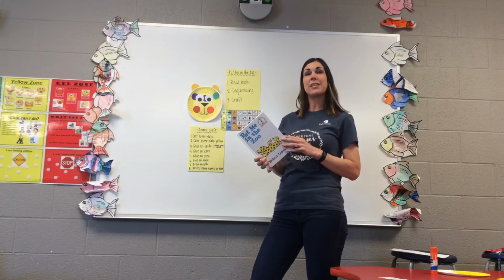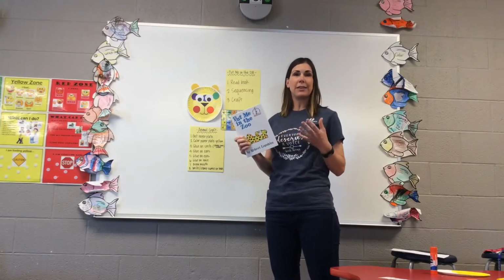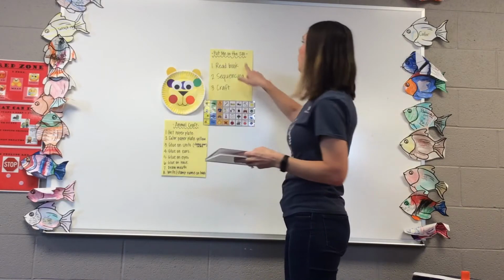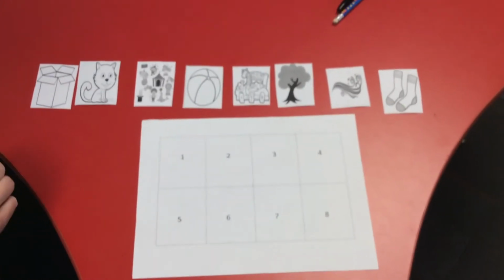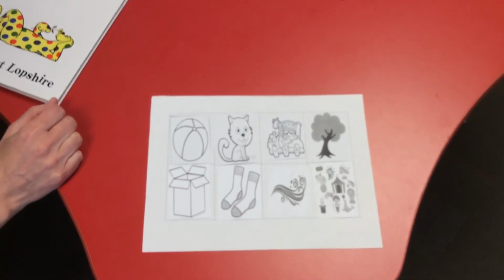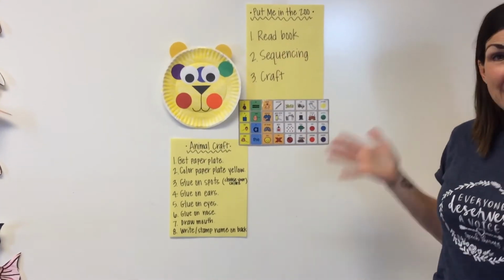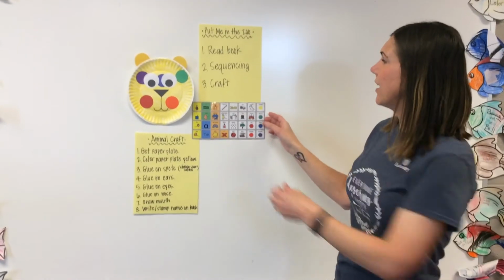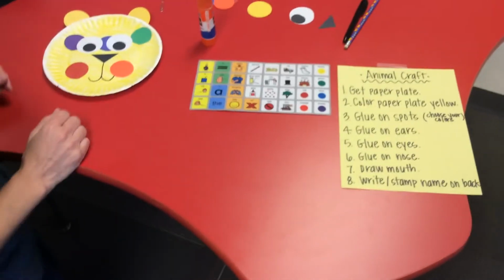“Put Me in the Zoo”-Week of April 27, 2020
Speech/Language Group Therapy Session for Lakemary students.
Hope you all are staying safe and healthy. Miss Amy and Miss Miste miss you!
Remember to pause the video to ask/answer questions and to follow the directions for the sequencing and craft. And. If you have a chance to watch this and complete the activities, please leave a comment letting me know!